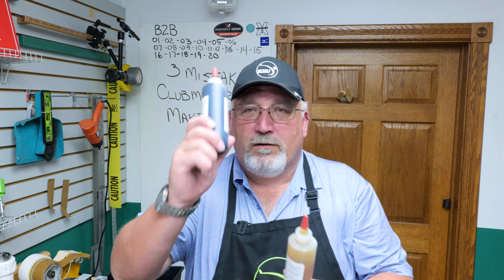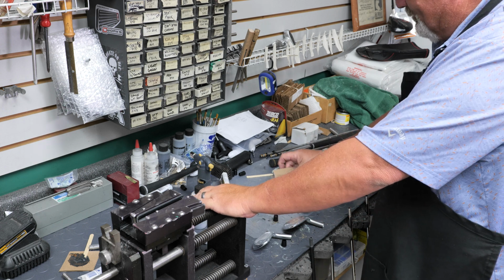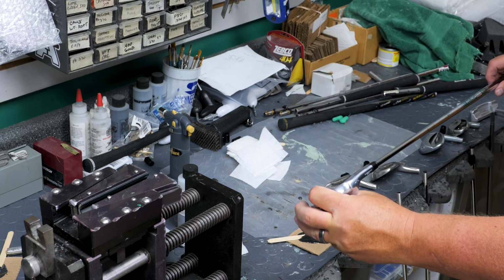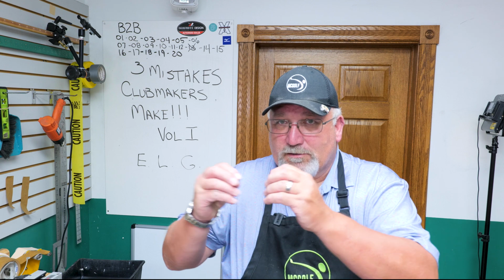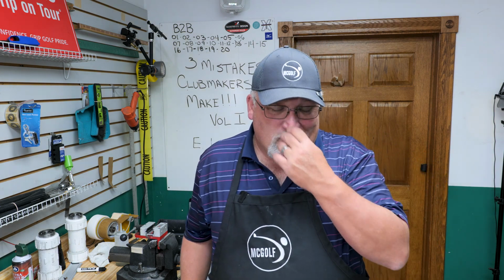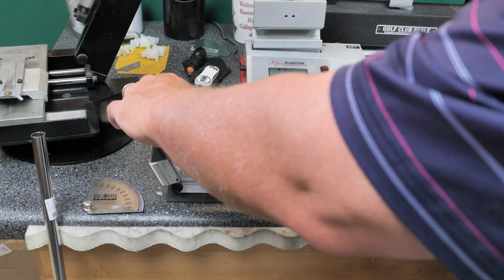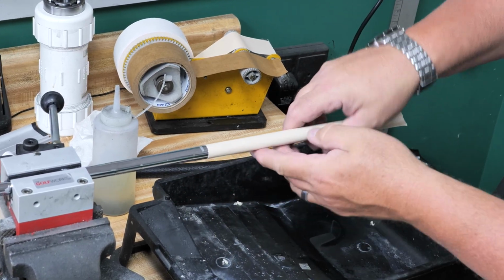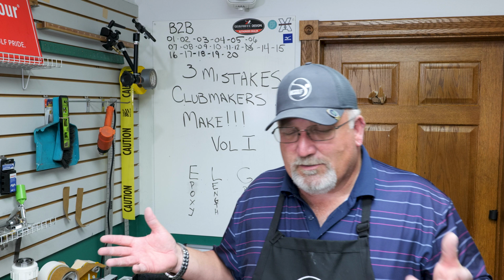Top 3 Golf Clubmaker Mistakes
after asking on the question on MYGOlf SPY and Golf WRX and my livestreams Ive come up with the 3 biggest mistakes clubmakers make. We go through each in detail. so its a bit longer than usual. As usual there are all kinds of tips and tricks in the video for building golf clubs.